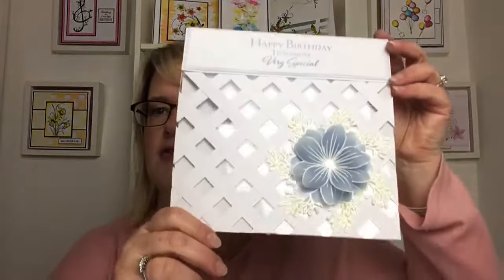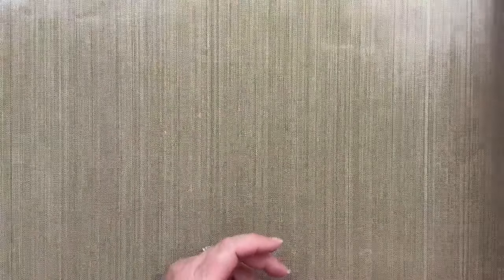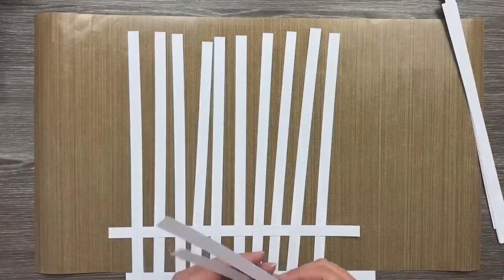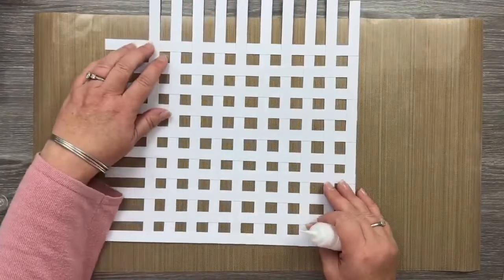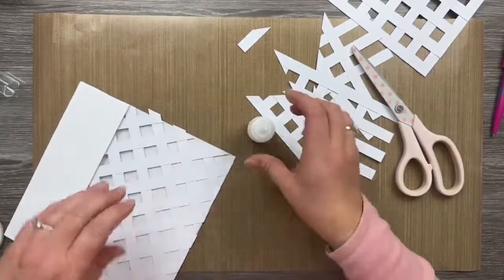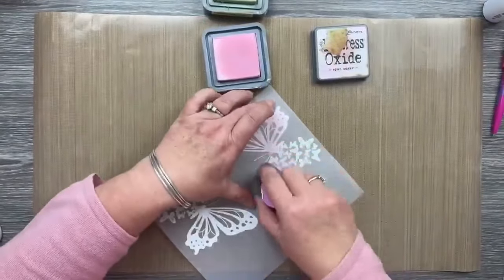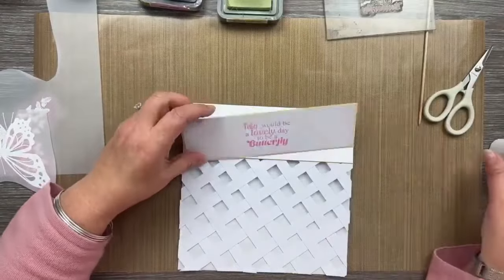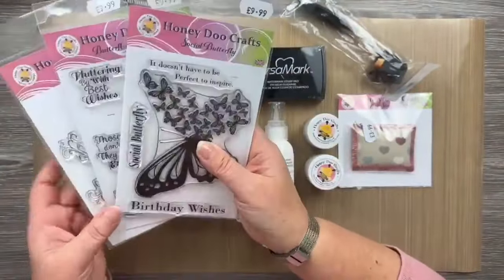Honey Doo Crafts Basket Weave and Social Butterfly Demo